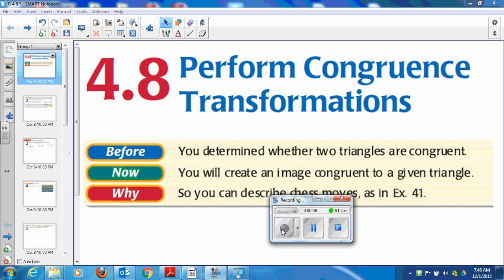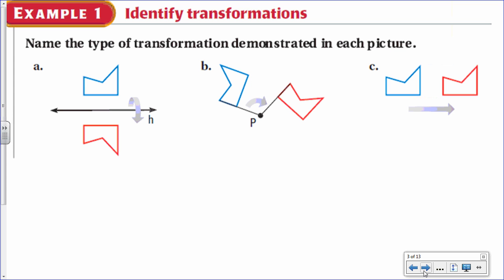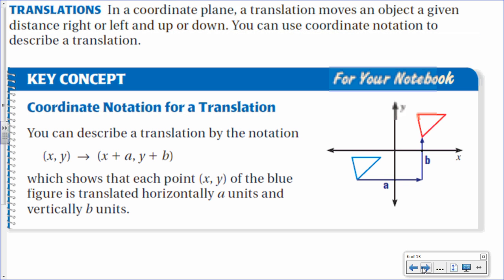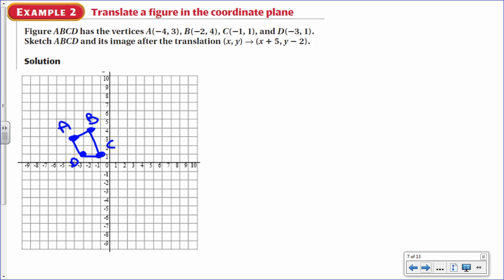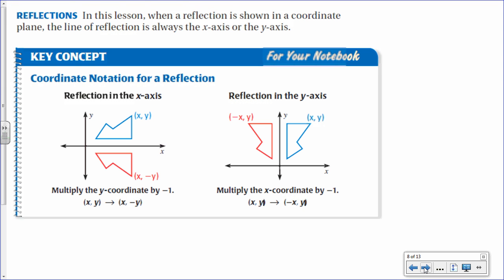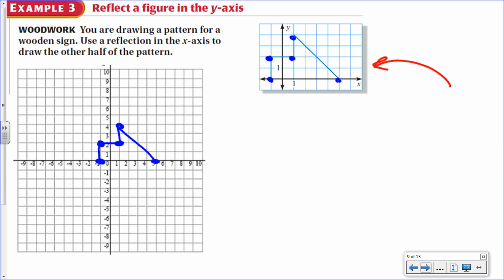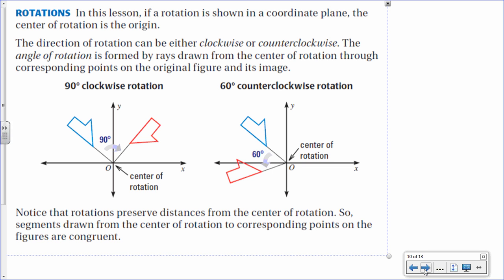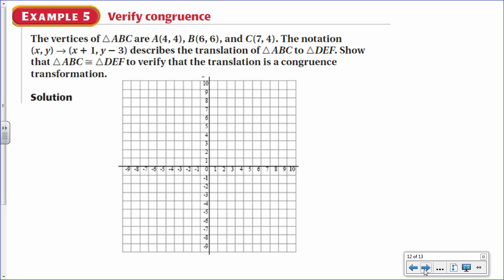Sargent Silbernagel G 4.8